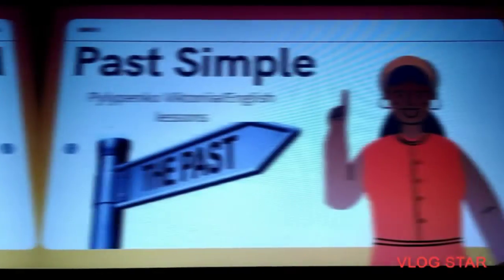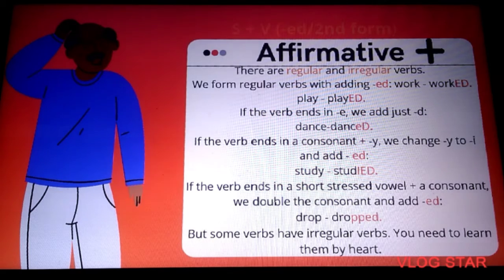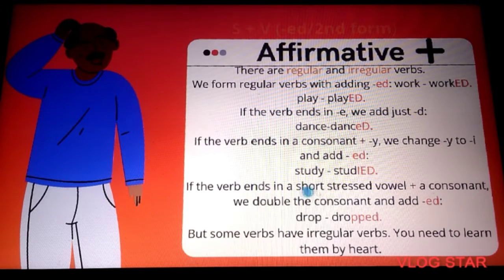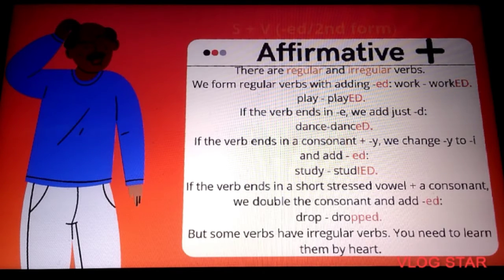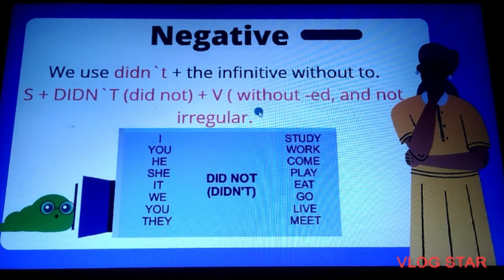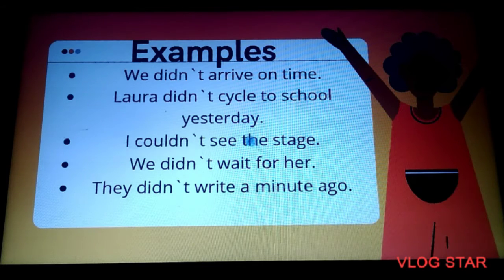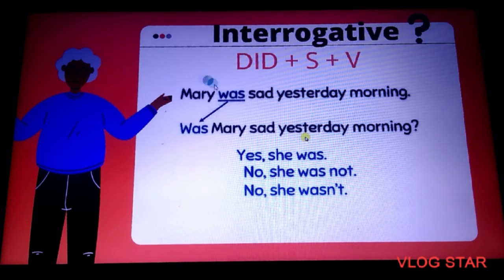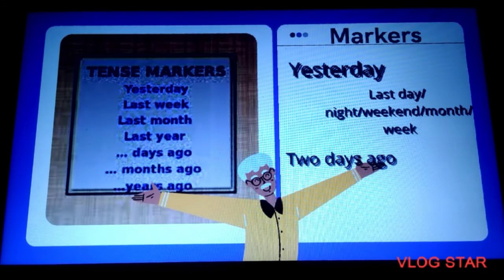Past Simple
Here is the link on my presentation